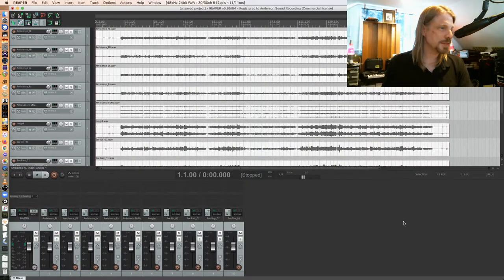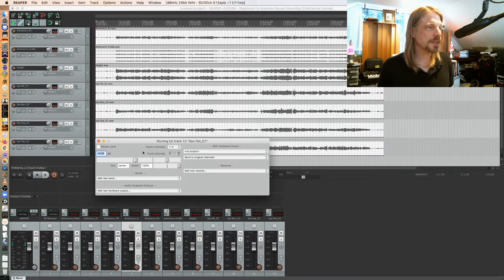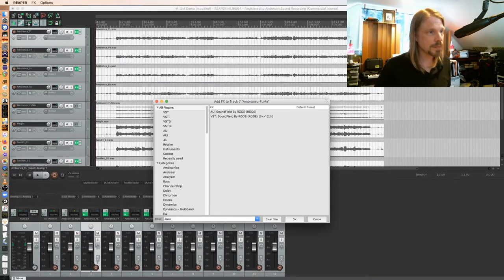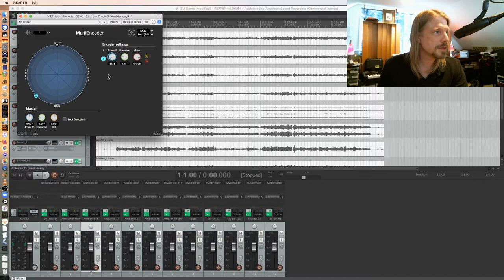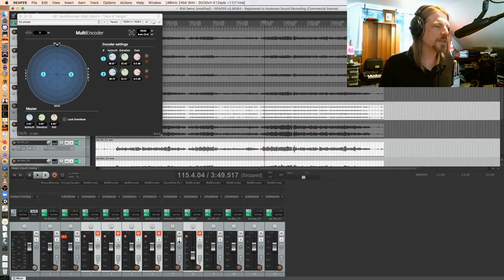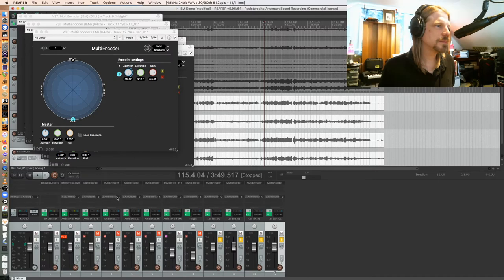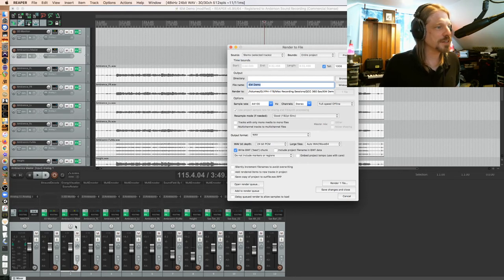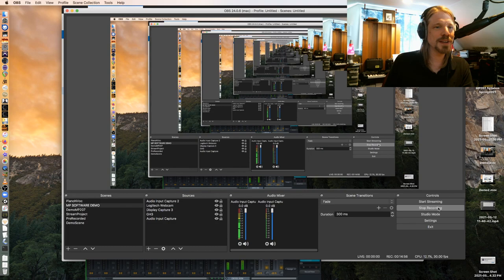IEM Tutorial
For those having issues with the FB360 plug-ins, here is an alternate suite you can use to deliver Ambisonic mixes for 360 videos.